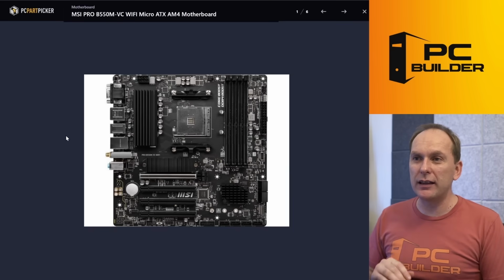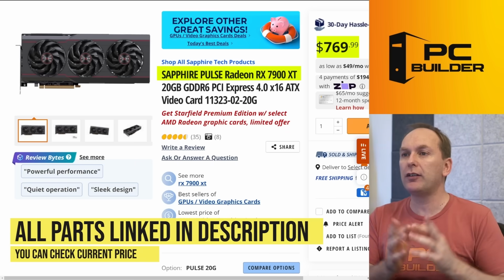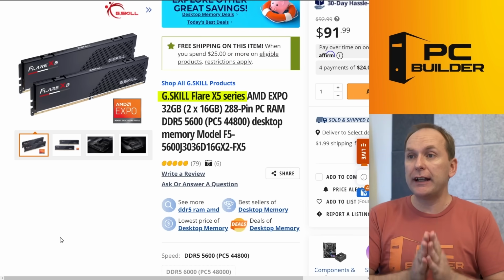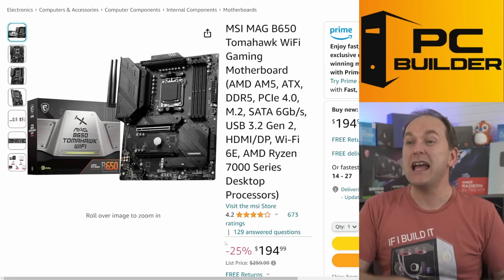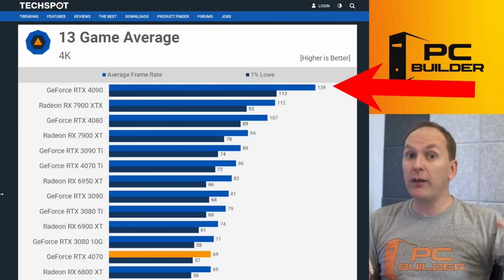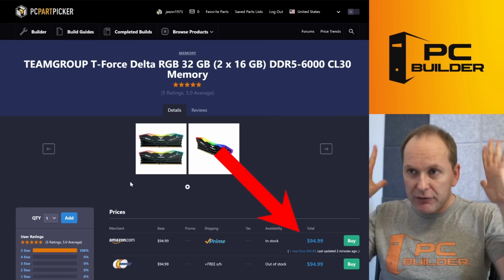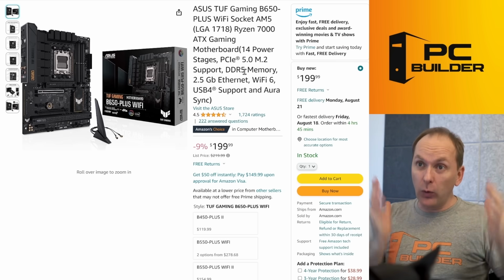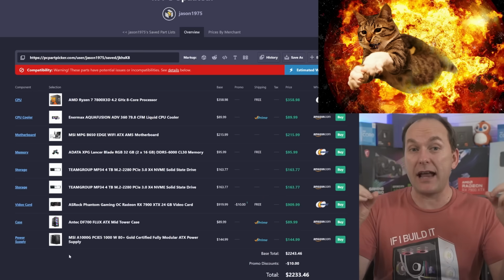🛑 STOP Buying This CPU! 🛑 Biggest PC Build Fails 2023 | Boost My Build Season Finale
Stop Buying This CPU and GPU GPU Combo in 2023!🔻Click Show More For Links🔻

New Customer Exclusive: Creality Ender 3 V2 3D Printer for $99

Boost My PC Build has viewers like you submit their PC Build lists. We go through them to maximize performance. We review real world examples of how to build a pc 2023 and how to build a gaming pc 2023. From the best CPU and GPU combo, to the best SSD for gaming, to the best RAM for gaming, and more. Now that GPU prices have gone down to MSRP, what is the best GPU for your PC build? Whether you are looking at a gaming pc build 2023, or just looking for a budget pc build in 2023, we help you learn how to build a pc. We'll take care of your PC Build Errors and PC Build Fails and get you doing the best PC Build 2023 in no time! From high end to pc budget build, we cover every PC Build.

00:00 The worst PC Fails of 2023
00:38 Big Holiday PC Tech Deals
01:14 $1500 Gaming & Editing PC
01:37 HOW DOES THIS KEEP HAPPENING?
02:09 Is the 4070 for gaming?
02:54 The PROBLEM pc part
03:41 Expensive Cooler
04:02 TRASH motherboard
04:36 Not this RAM
05:06 Don’t buy this in 2023
05:53 Small mistake
06:21 Expensive PSU
06:41 This build needs help!
06:52 Insane $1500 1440 Gaming & Editing PC
07:15 Great 1440p Gaming GPU
08:38 AMD for editing?
09:16 THIS CPU in 2023
09:41 Great value Cooler
10:03 Motherboard on Sale
10:46 THIS RAM in 2023
11:05 Modern SSD & PC Case
12:03 Better value PSU
12:20 Look at that boost!
12:46 Updated boost & sample build now
13:09 Big GPU price drops
13:37 Upgraded RAM
13:59 Great deal Motherboard!
14:21 Upgraded SSD
14:44 Get those sales!
14:54 $2500 Gaming PC
15:43 Don’t build this as is!
16:17 4k GPU
17:33 NOT THIS CPU
18:33 Undersized Cooler
19:06 Big problem with board
19:32 Undersized PSU
20:29 Bad RAM for CPU
21:28 Would this PC even post?
21:41 Epic 4k Gaming & Content Creation PC
22:11 King of Gaming CPUs
23:24 The board you’re looking for
24:00 Saving so much $$
24:35 Strong 4k build list
25:17 Updated boost & sample build now
25:36 GPU on Sale!
25:45 Upgraded Motherboard
26:02 Big storage change!
26:34 Upgraded PSU
26:57 Look at that new boost!
27:15 We have merch!